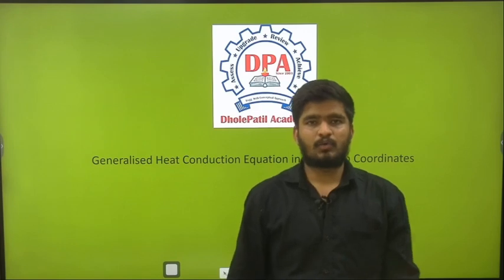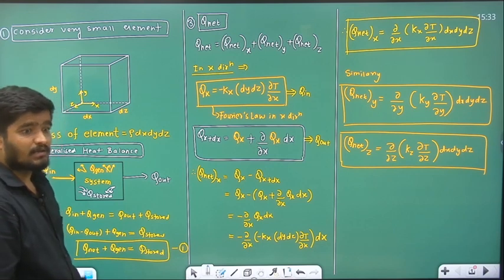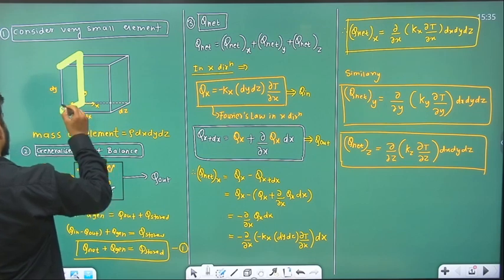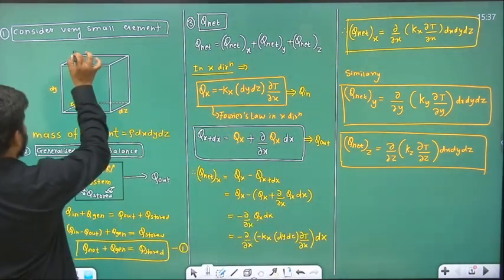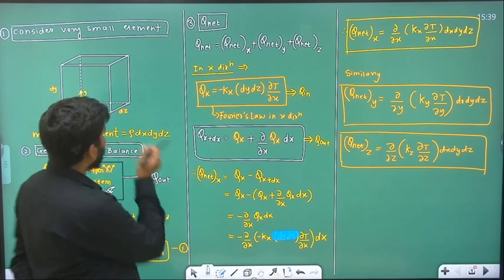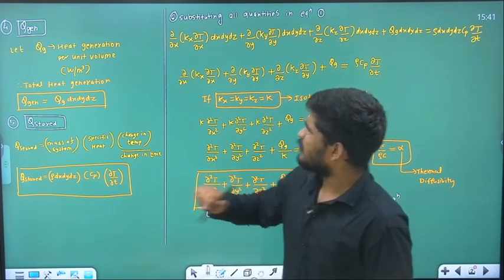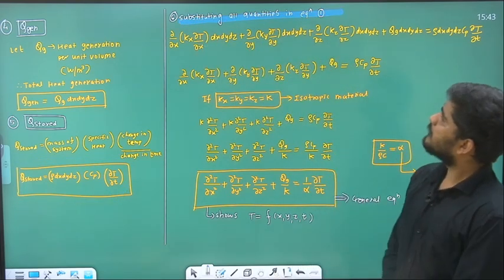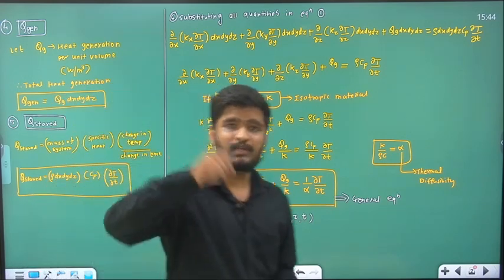HT GENERALISED HEAT CONDUCTION EQUATION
Generalised Heat Conduction Equation in  Cartesian Coordinates
This video focuses on the approach for deriving general heat conduction equation using concept of Heat Balance.
Stay tunned for the upcoming  videos. Enjoy Heat Transfer.